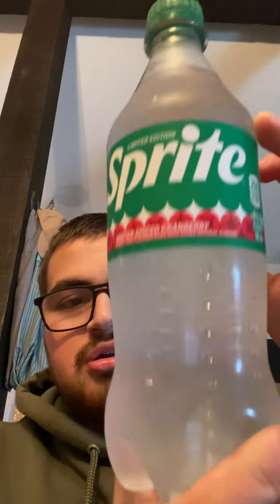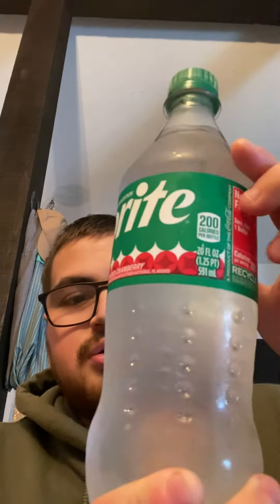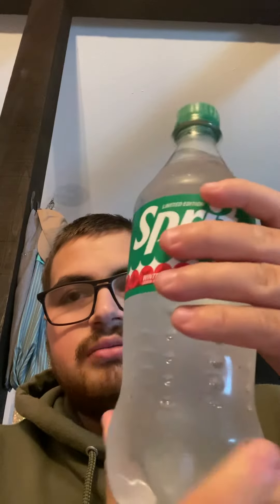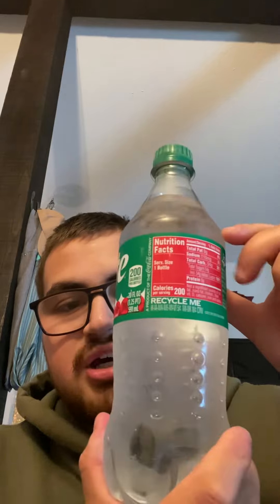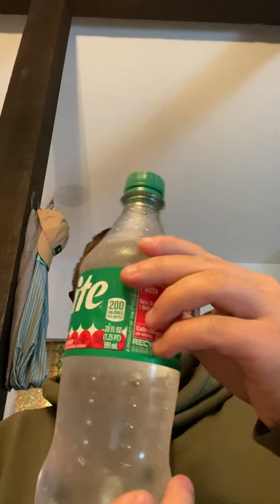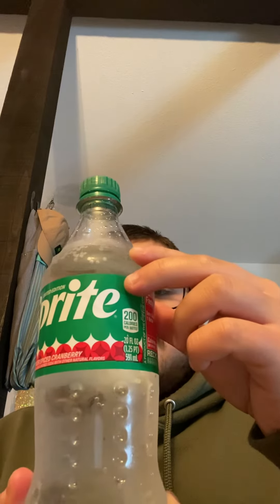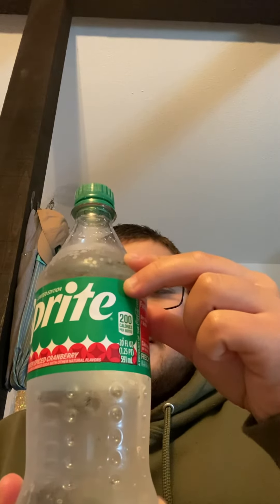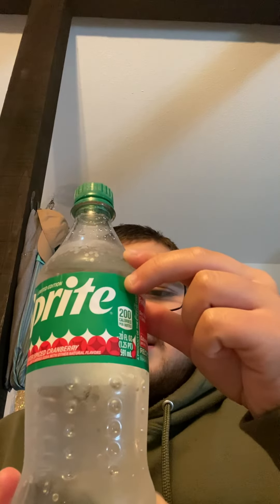Winter spiced cranberry sprite review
In today video we review the limited edition winter spiced sprite I tell you guys that it is really good that I gave it solid 10 stars